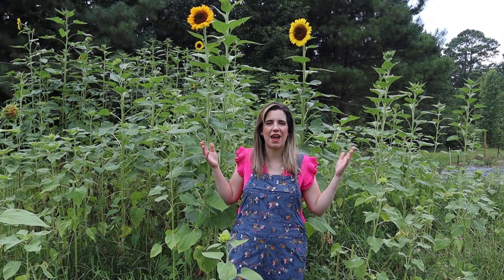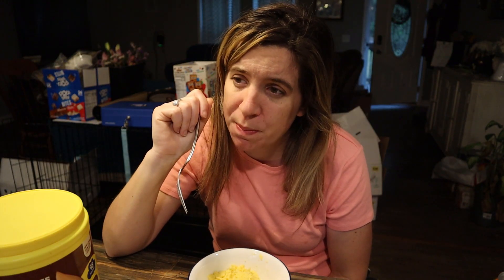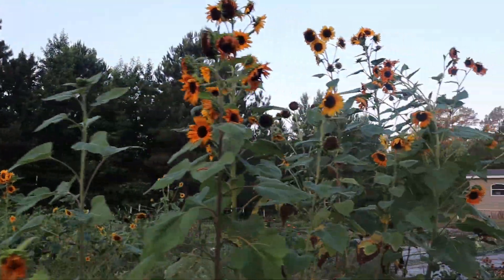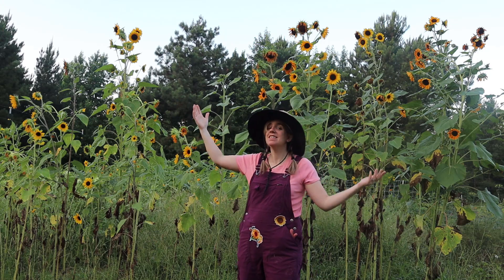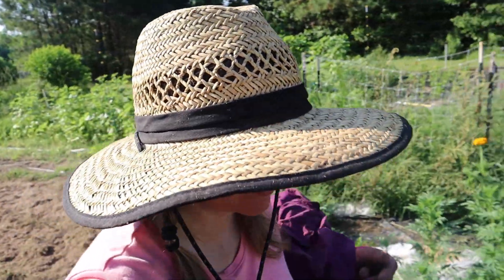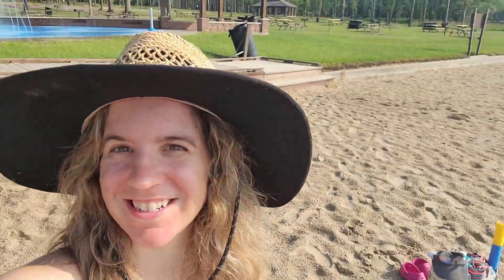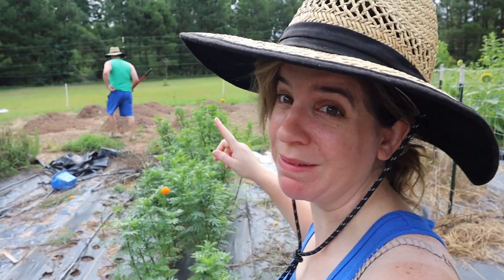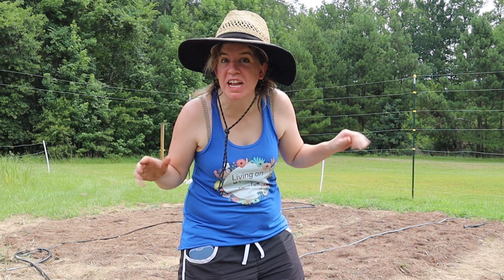Can I get Sunflowers Planted Before It's too Late??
Succession planting is crucial for having flowers all season long! I made it my goal this year to have sunflowers all season with no gaps! Unfortunately I'm failing at it, but that's okay, I'll use that time to take a quick break.

Square Software Systems!

I use Square Software for all my sales! I absolutely love how it lets me roll in the tax, or easily adds in for me. I'm able to run reports and see what sold the best, or how much I made at each market!! I use my square contactless reader which connects to my phone via Bluetooth and works great!

Tri-pod to hold phone or Camera
shotgun Mic

Felco Pruning Sheers

Dewalt Drill Kit